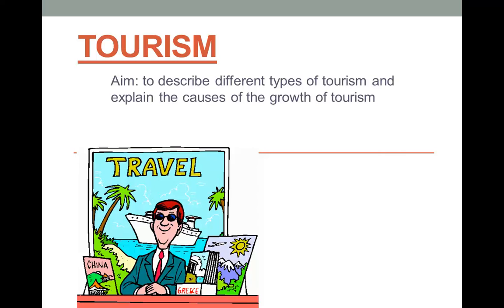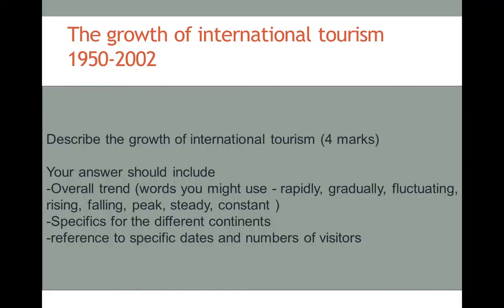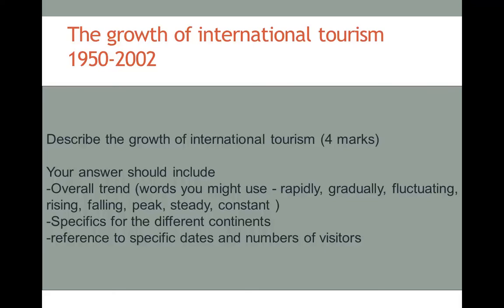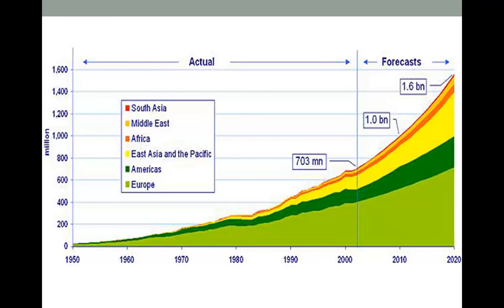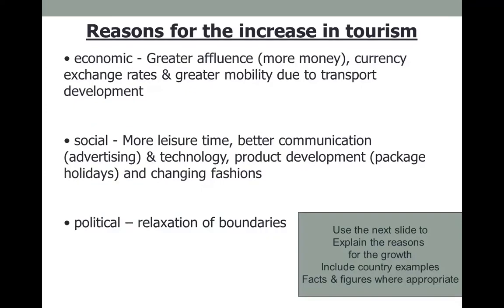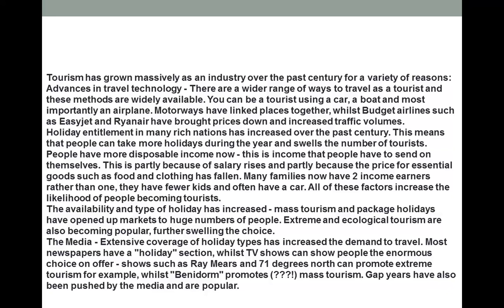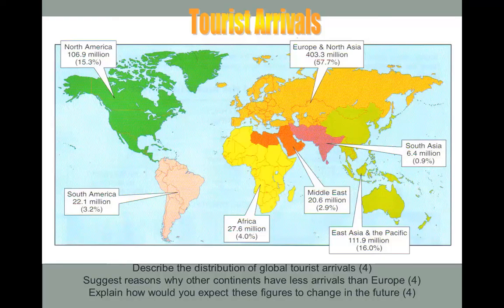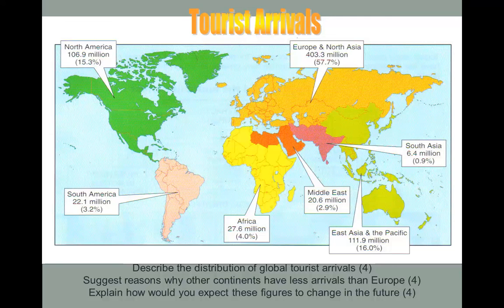Lesson 1 - The Growth of Tourism